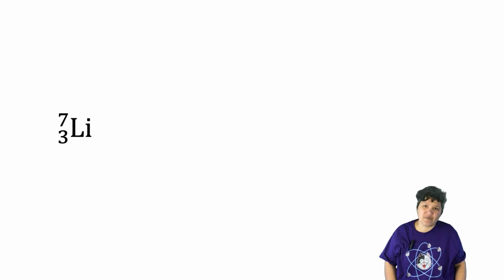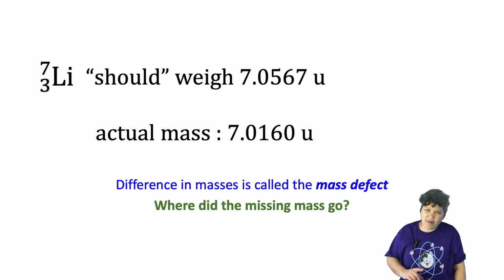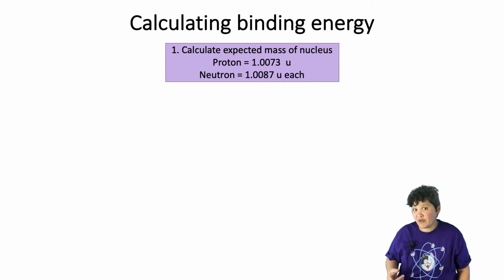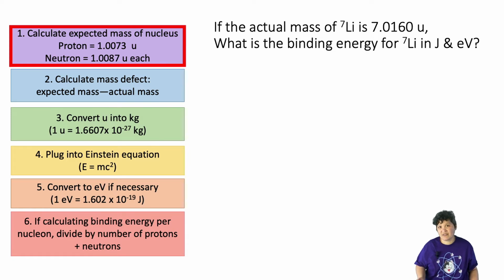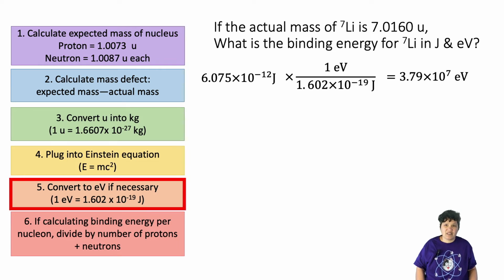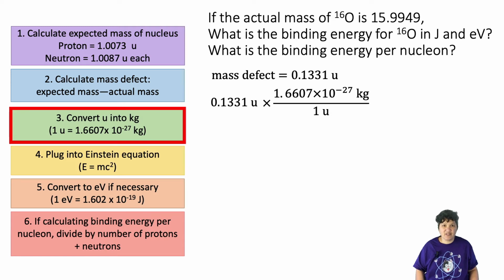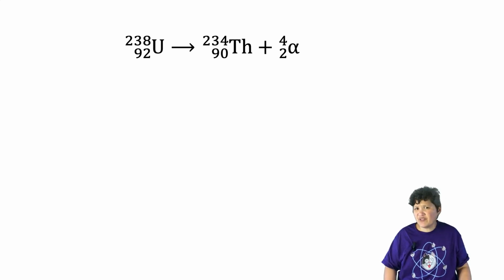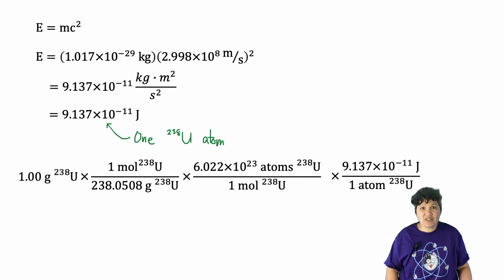Calculating Nuclear Energy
This video explains how to calculate energies associated with the atomic nucleus--both binding energy, which holds nuclei together, as well as the energy associated with a nuclear reaction.

In this video, I reference the chart of the nuclides. There are a few interactive versions online; I prefer this one